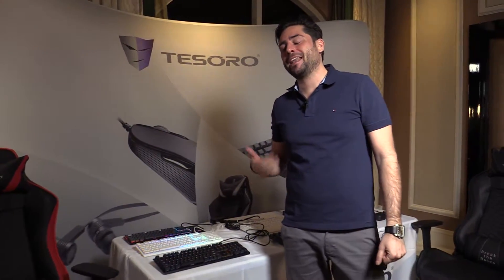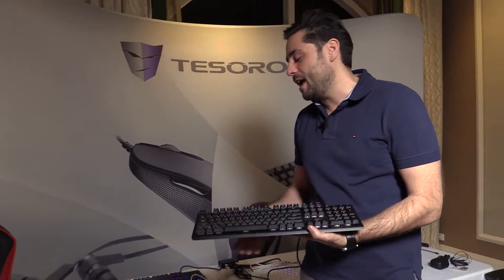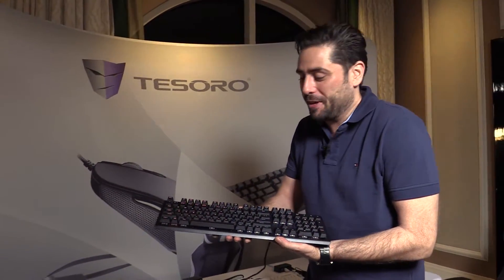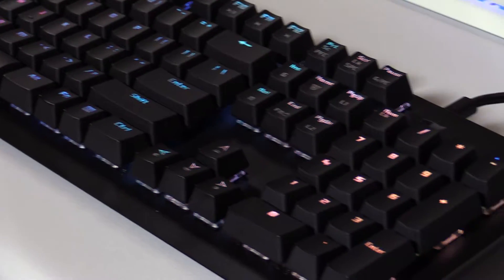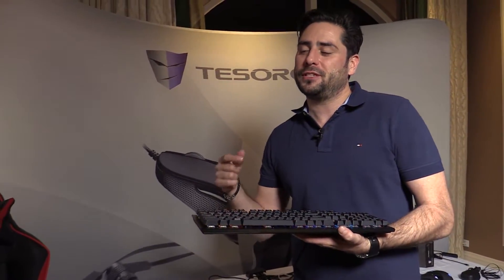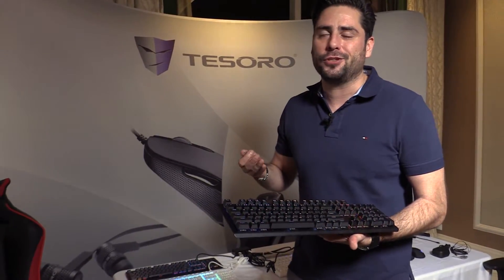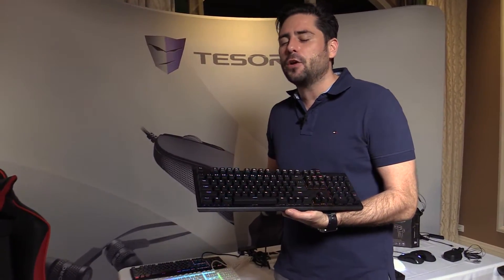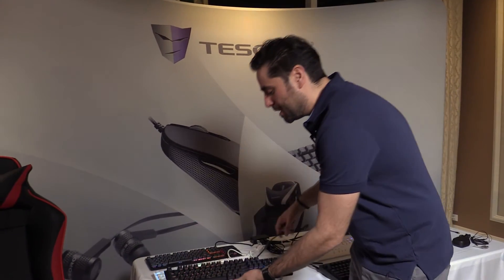Tesoro Gram SE Keyboard With Optical Switches: Cherry MX Alternative?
Instead of mechanical switches the Tesoro Gram SE keyboard uses optical switches. The optical switches are supposed to have a shorter response time and a longer lifetime. If you want to find out more about the advantages of the Tesoro Gram SE you should check out this video.